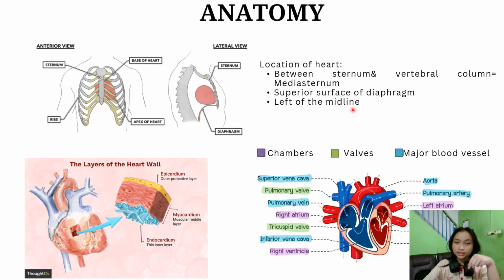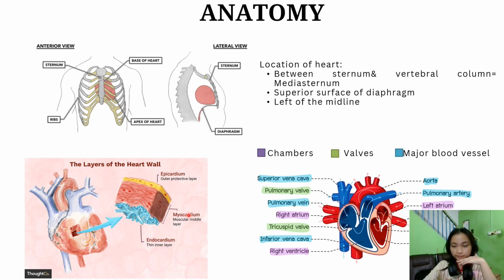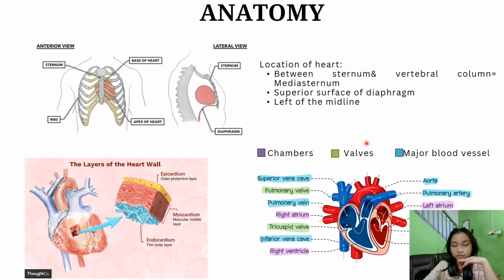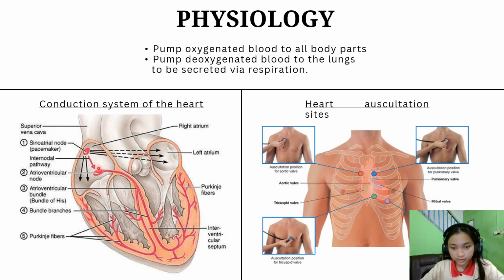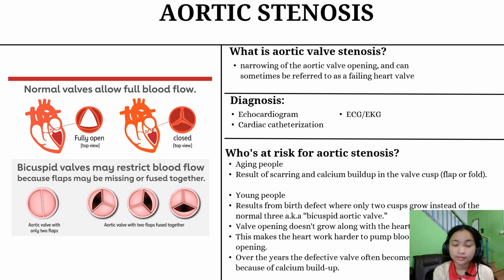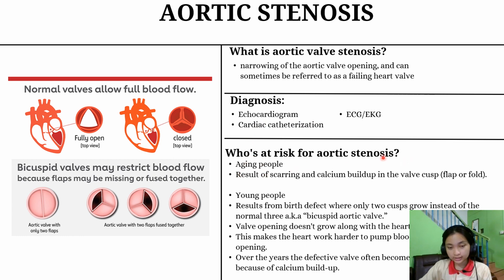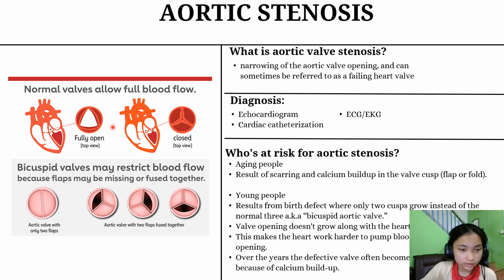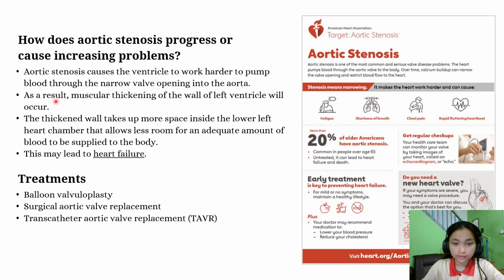BM23110084 MYRNA SSM HEART